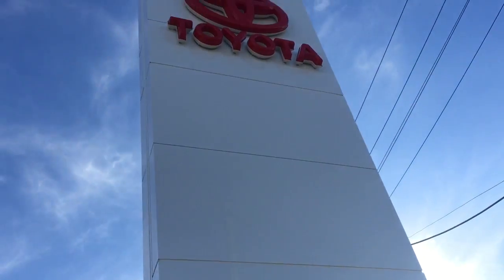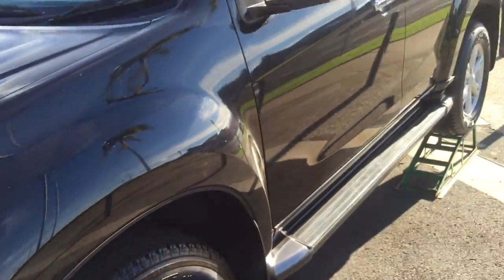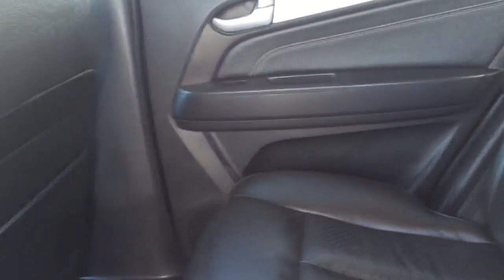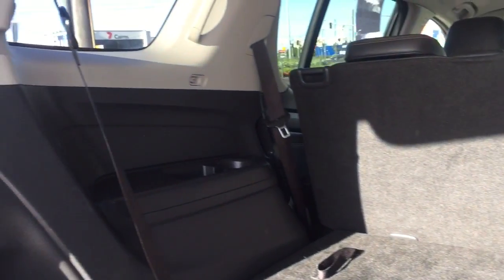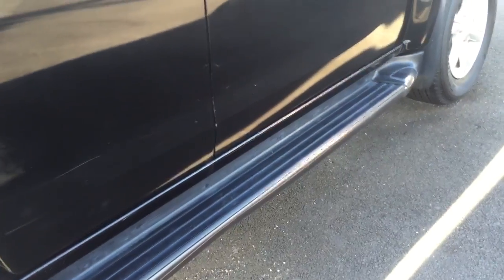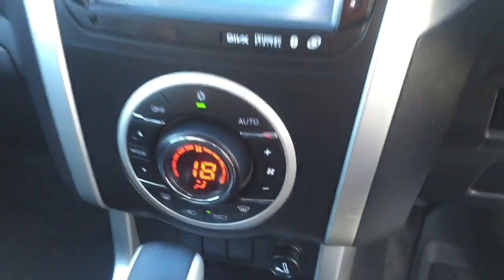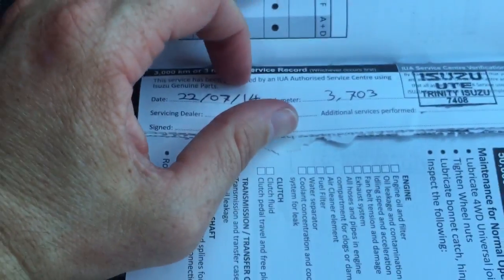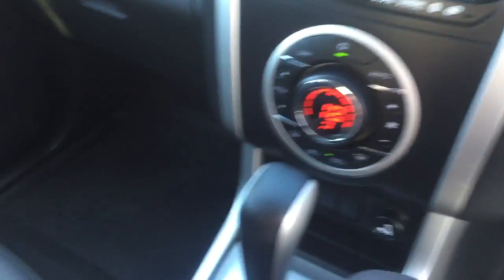7 March 2017